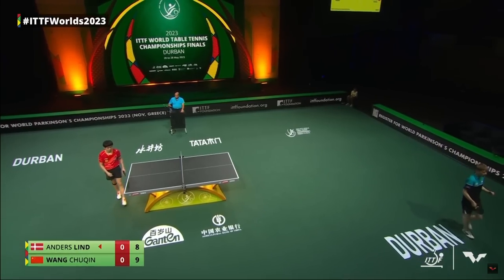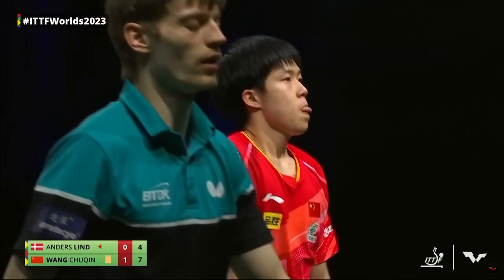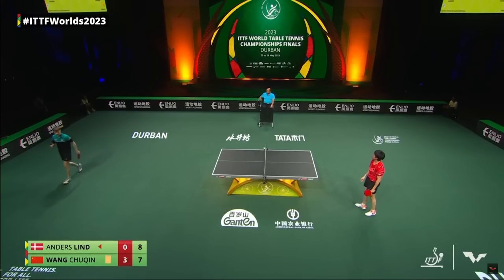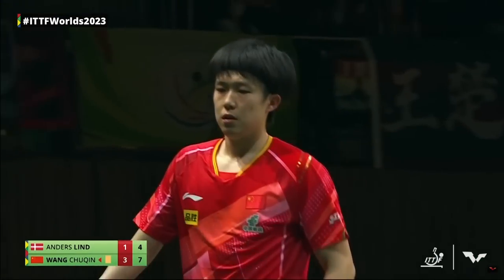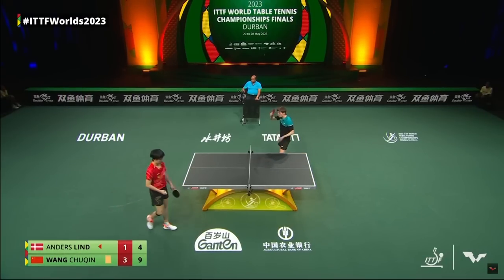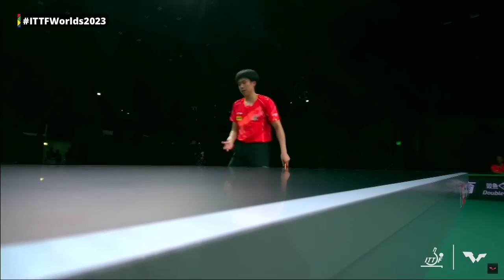HOW I BECAME THE BEST EUROPEAN AT THIS YEARS WORLD CHAMPIONSHIP!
This was my best performance ever! Here are some highlights from the World Championship 2023 in Durban. I have reached a career high ranking of 36 after this tournament.

Equipment:
Wood - Donic Original True Carbon
Rubber - Donic Bluegrip c2(Forehand), Donic Bluestorm Pro(Backhand)